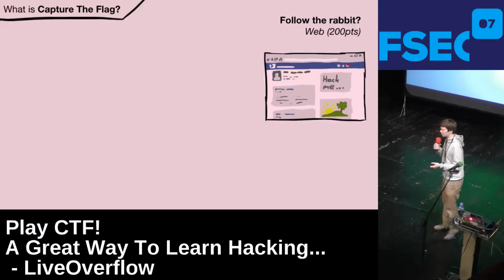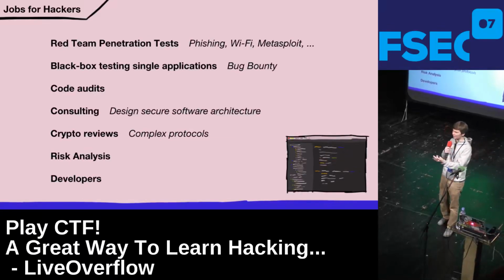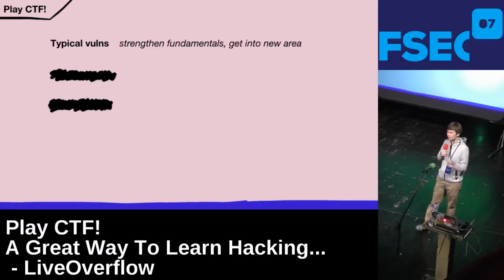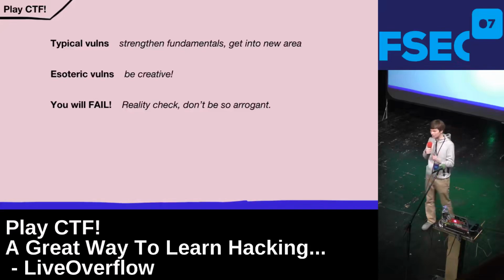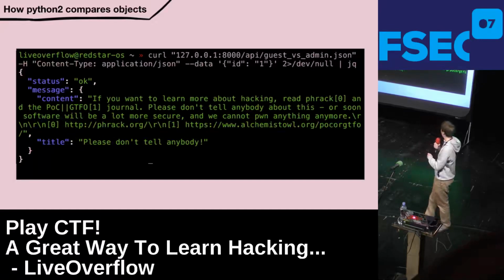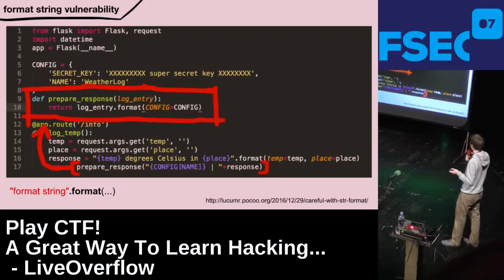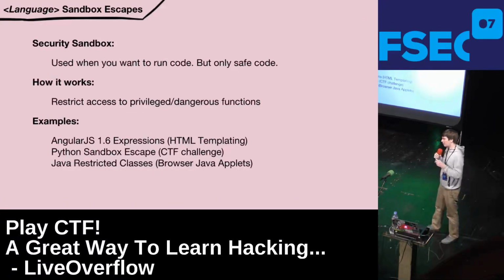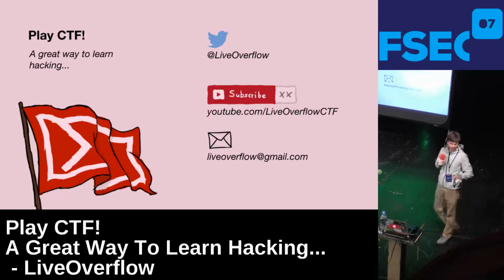Play CTF A Great Way To Learn Hacking By LiveOverflow